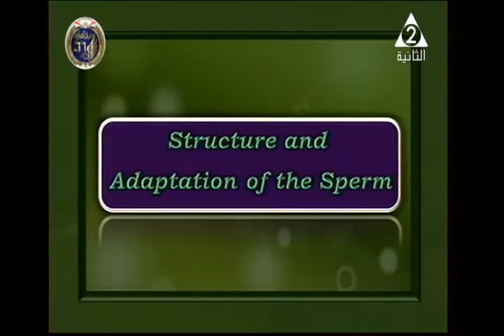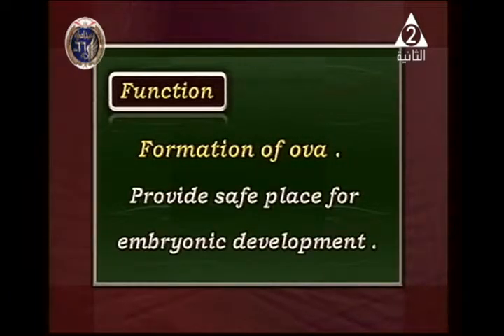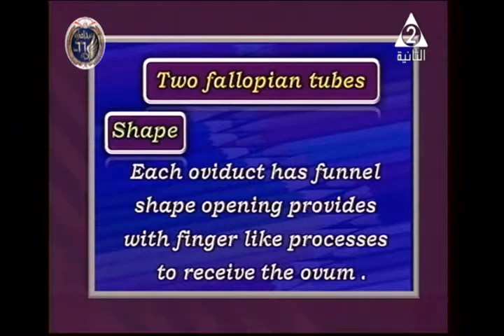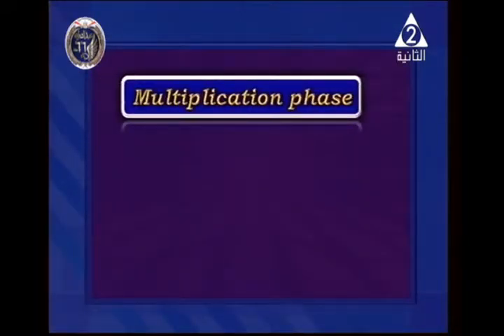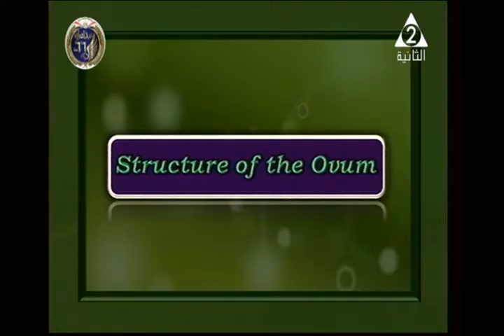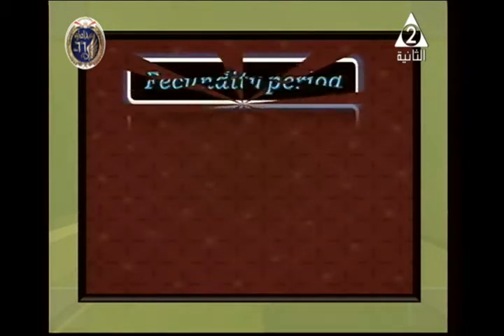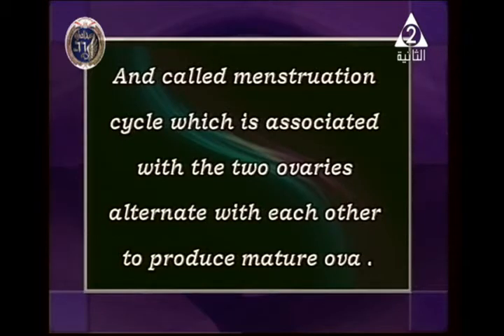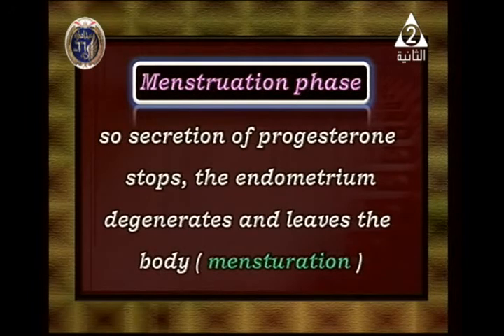24-01-2018 أحياء لغات 3 ثانوي أ محمد عبد الحق